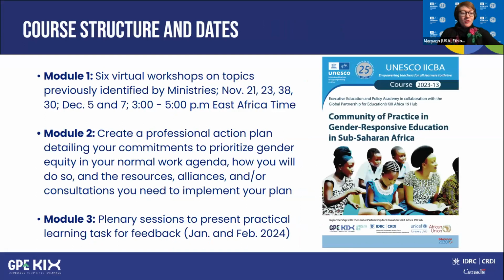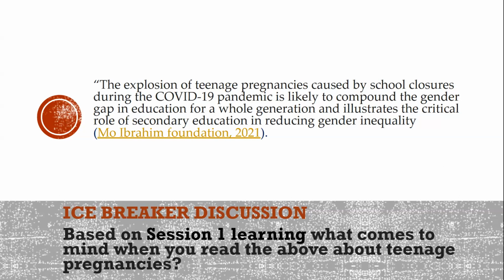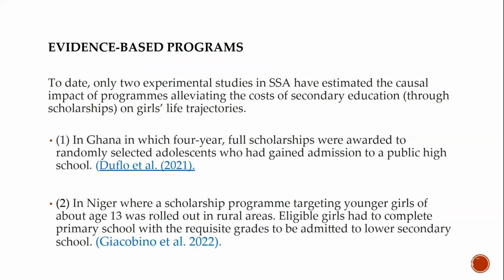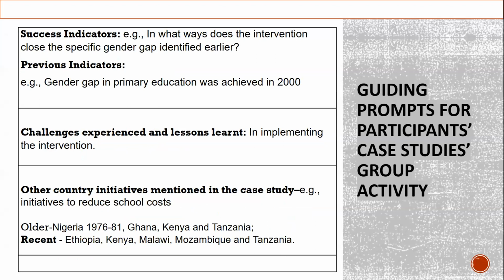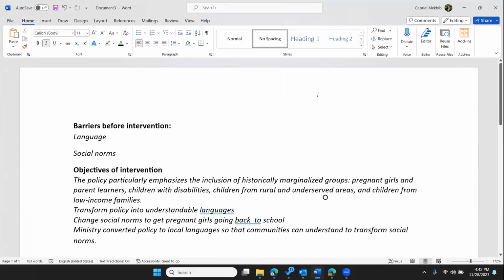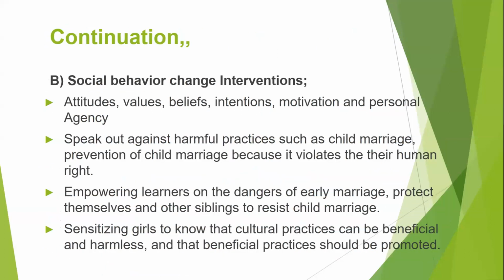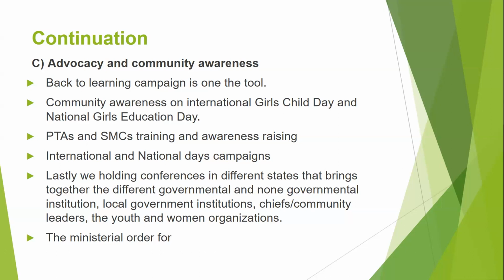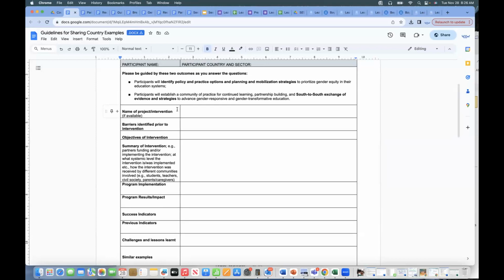Short Course and Community of Practice in Gender-responsive Education in Sub-Saharan Africa - Day 3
Short Course and Community of Practice in Gender-responsive Education in Sub-Saharan Africa - Day 3 (28 November, 2023)